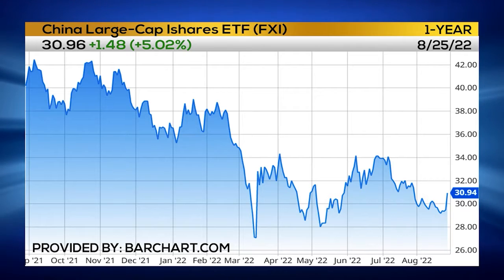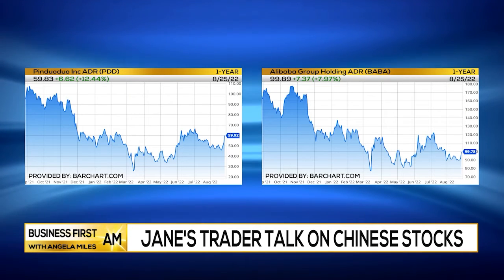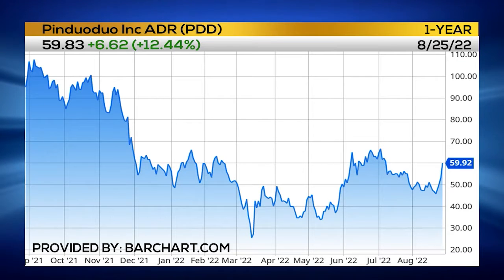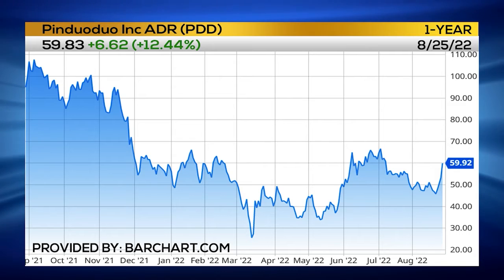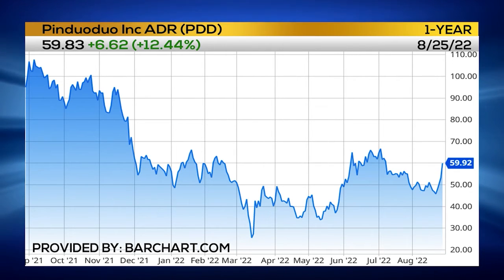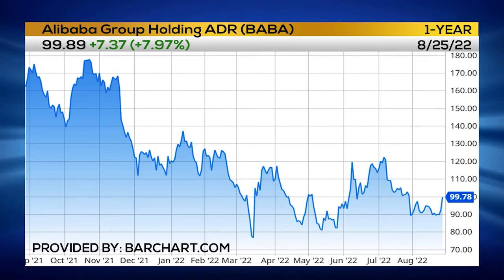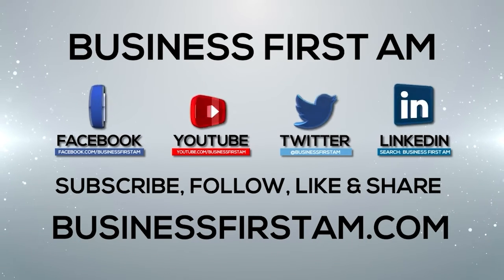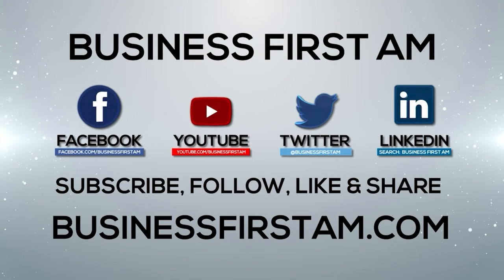Trader Jane on Chinese Stocks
Jane Gallina, Day trader